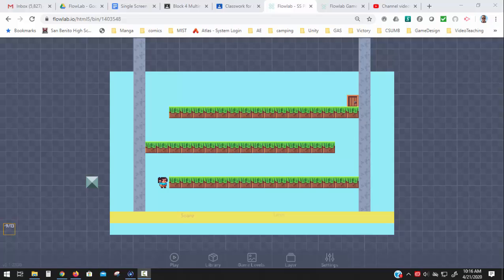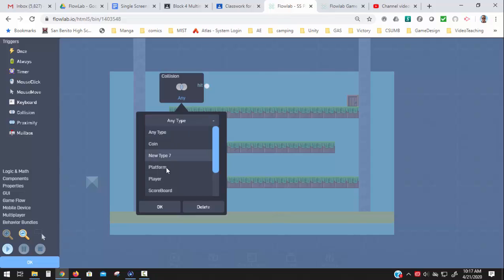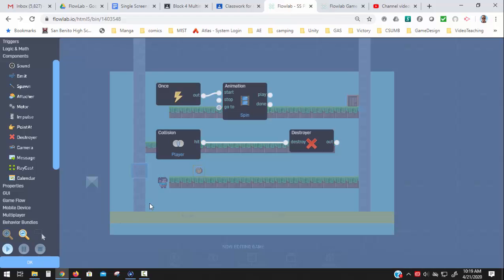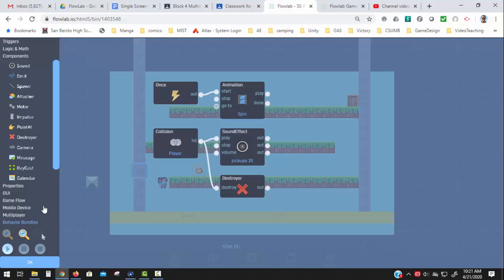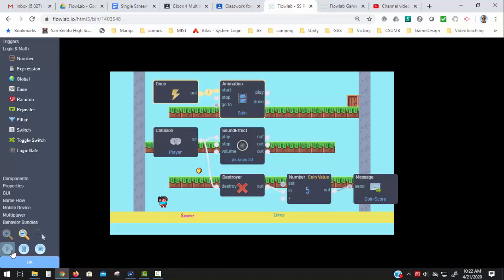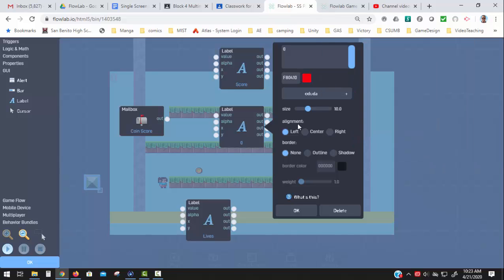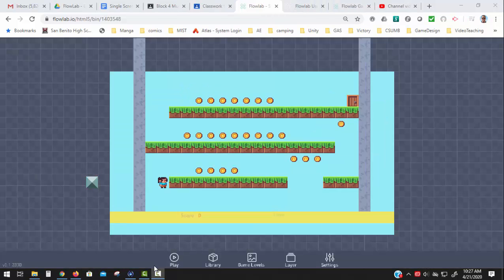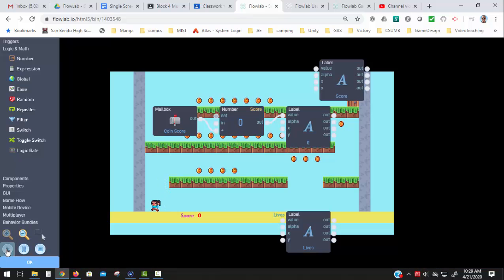Single Screen Platform Game 7: Coins and Score